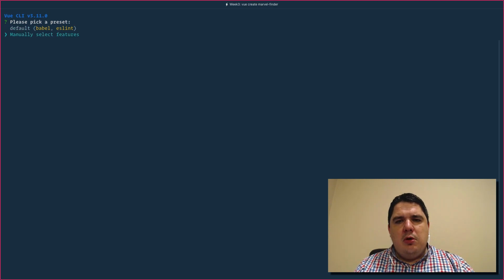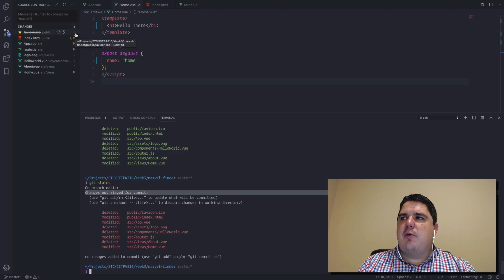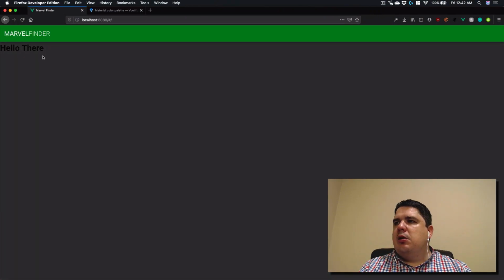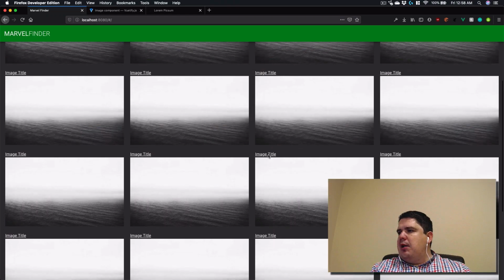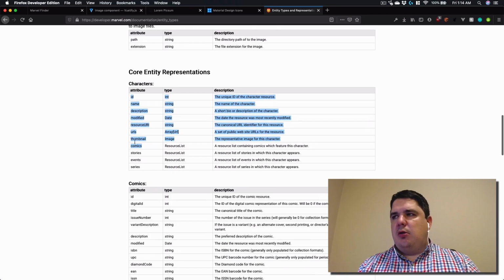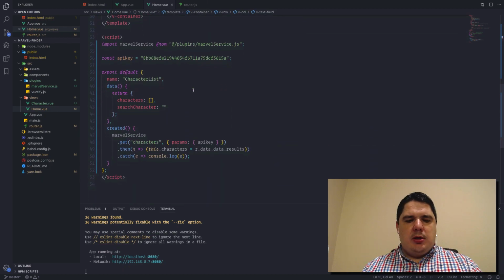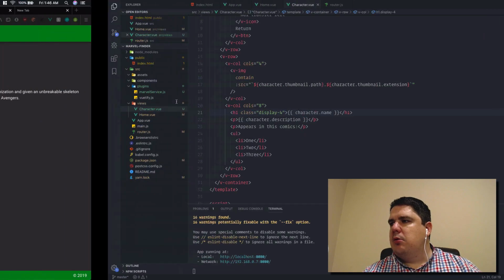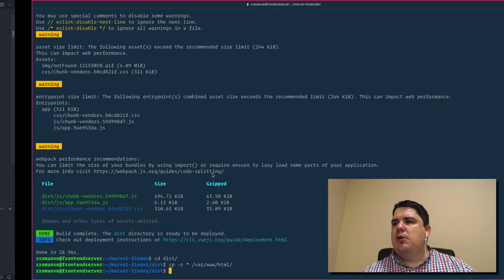Introduction to Vue part 2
CITP 4316 Advanced Web Design Introduction to Vue part 2 (vue-router and consume API)